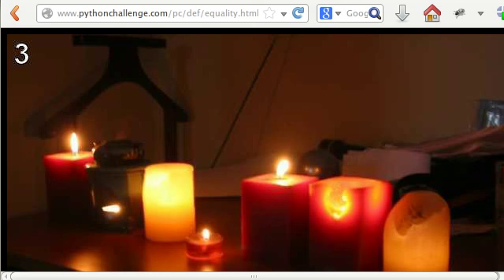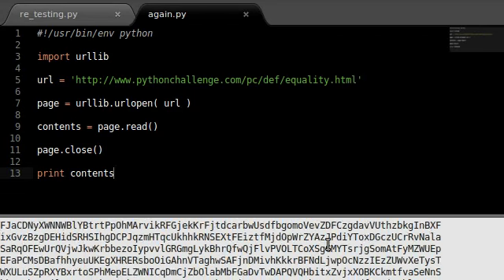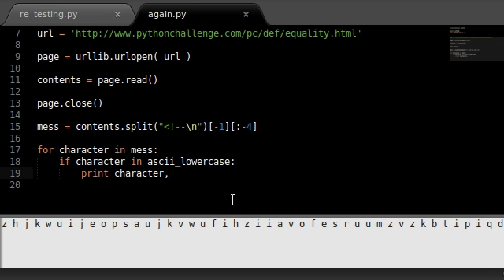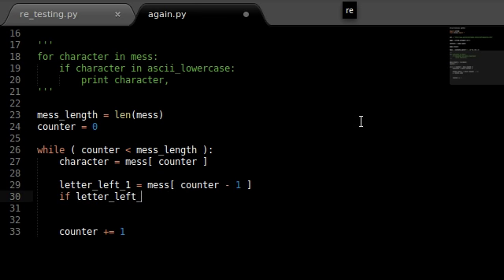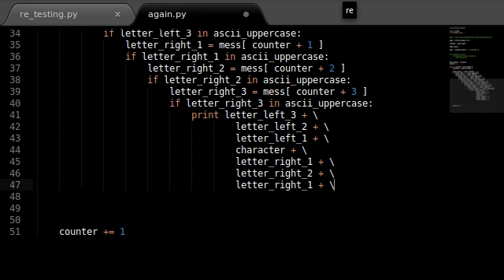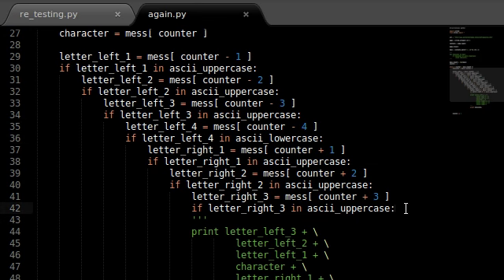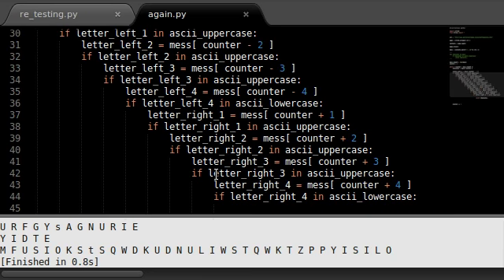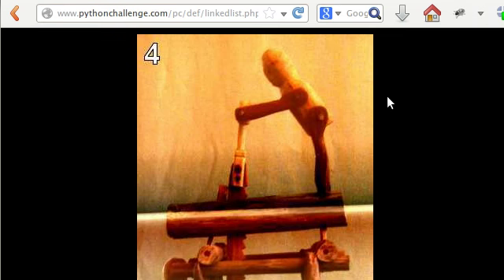Python Challenge! 03 Big Bodyguards